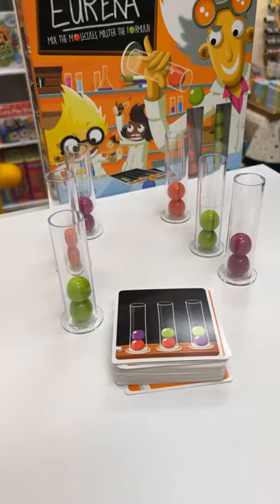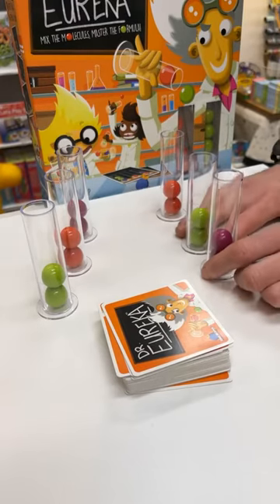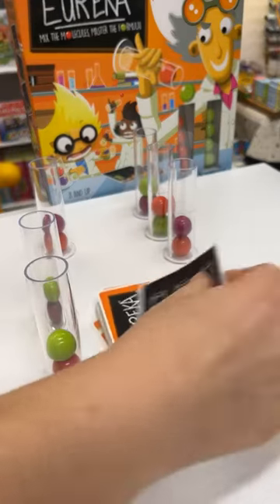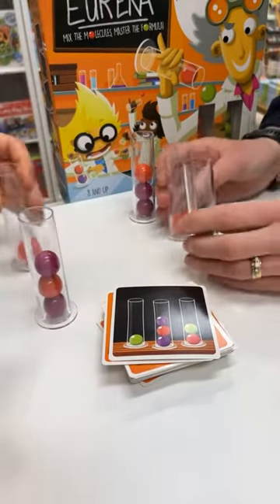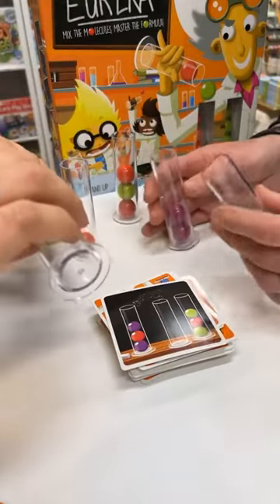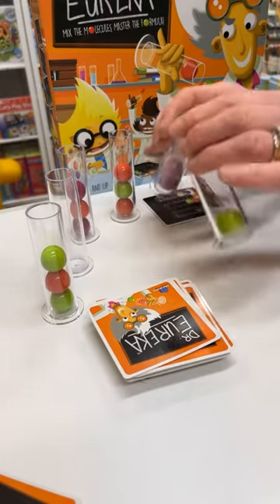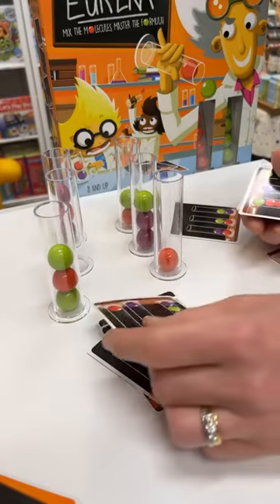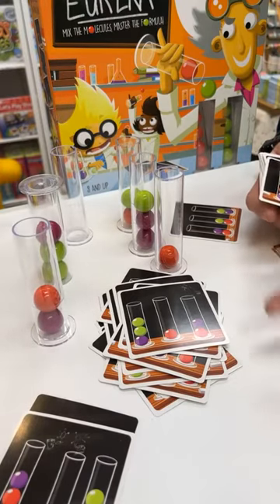How to Play DR Eureka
This brainteasing party game can be played solitary or competitively. The high-quality components and the creative concept make it a challenging game for the whole family.